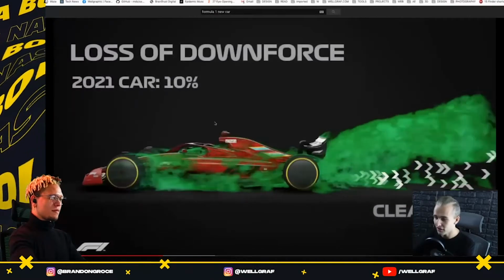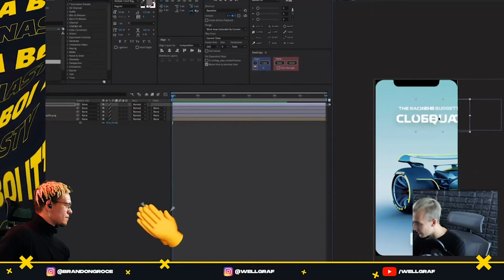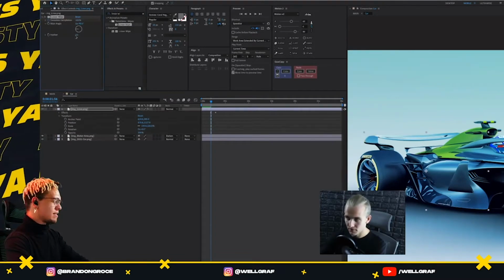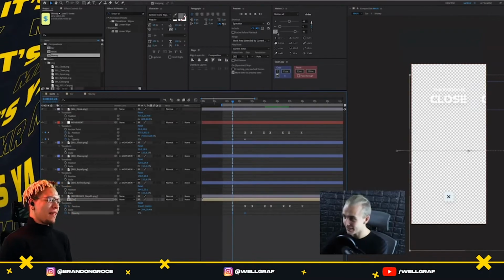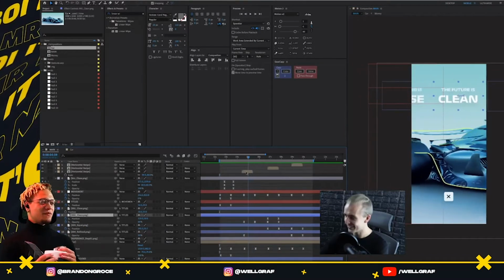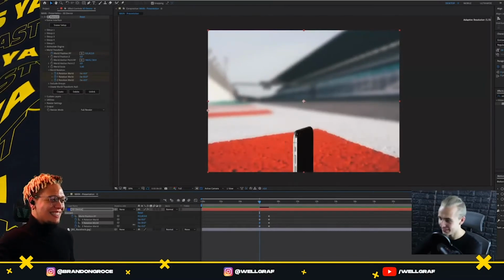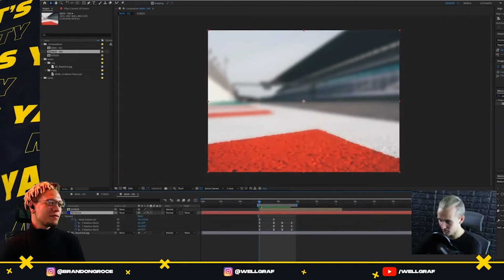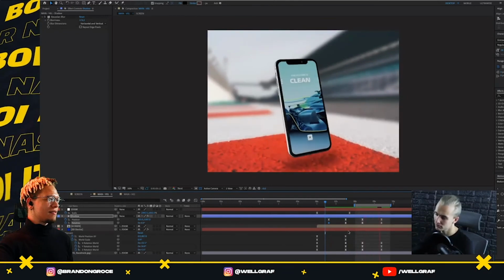Livestream Replay - Animating with 3D in After Effects - Brandon Groce x Pontus Wellgraf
Here's a recap of last week's Livestream, hosted by the great Brandon Groce where we talk about dozens of topics while also taking a closer look into my raw process from design, animation & 3D. Thanks for joining in, I truly enjoyed this and can't wait for the next!

💬 Comment your thoughts, ideas, or questions! Would love to chat more!
👍🏼 Hit thumbs up on this video if you liked it!

TIMESTAMPS
00:01:00 Intro
00:07:24 Feasibility Vs. Seeling an idea
00:08:47 Structure before animating
00:14:16 Animating UI Flow
00:16:09 Custom After Effects Workspaces
00:18:01 Do you know what all blending modes does?
00:21:32 Iterating on style right in motion
00:20:11 Animating titles
00:27:51 How long time to achieve great animation skills?
00:29:01 How do you get the skills to land a design job?
00:29:27 "Be Curious" is one path for skills development 👀
00:30:48 Adding in elements just for the sake of it?
00:31:55 How to have 2 After Effects project up at once
00:33:39 Talking about plugins, script and computer specs
00:38:01 After Effects is hard work but this is why I think it's worth it
00:38:33 Planning ahead is a big portion of your proficiency
00:40:01 Animating the flying money
00:41:10 Imitating Mario & Luigi
00:43:55 Strategy of how to divide content into PreComps
00:47:14 Would you be interested if I created an animation course?
00:48:12 The process is sometimes no process
00:50:14 The challenge to get others to understand the effort for great animation
00:50:50 Computer specs and rendering times discussion
00:52:03 Swedish unique word "Lagom" 🇸🇪
00:54:04 Animating intro transition
00:57:57 Animating Gestures
00:58:39 Do you make your own assets or buying pre-made ones?
01:07:04 The raw process of something is often left out
01:08:00 Working for someone else Vs. For yourself?
01:03:43 Being a perfectionist. Good? Bad?
01:05:48 Plugin: "EaseCopy"- Easier re-use of easings
01:12:01 Computer crashes and burns from rendering 🔥
01:14:08 Animating the 3D Presentation
01:14:17 Choosing a dimension that can also serve as your reel material
01:14:39 Setting up the project structure
01:14:53 Building out the composition
01:15:32 Adding in the 3D device using "Element 3D"
01:25:25 How to place content inside the device screen
01:33:51 Another presentation version more similar to original
01:35:18 Where do I find inspiration?
01:36:39 Create something where it isn't something yet
01:38:23 Being humble with your craft
01:39:49 Social Media pressure us to be perfect ❌
01:40:00 I held off from showing this project for a year. Share more, don't hide it away.
01:40:38 How do you think the future of product design will be?
01:41:38 How important is the presentation of your work?
01:53:07 Final words
01:53:40 Thank you for watching! 🙏🏼